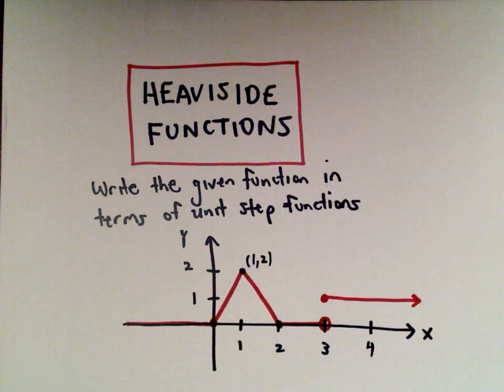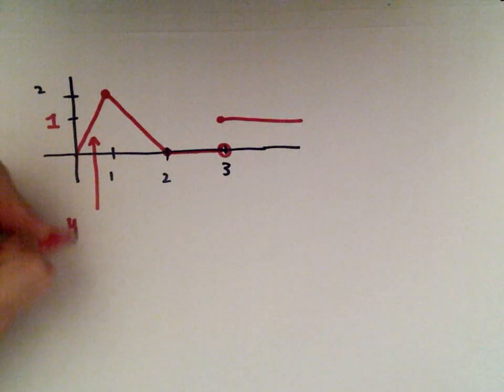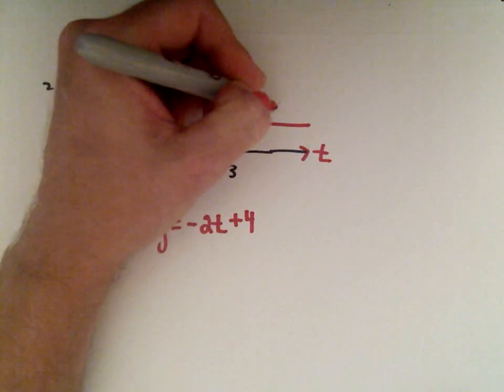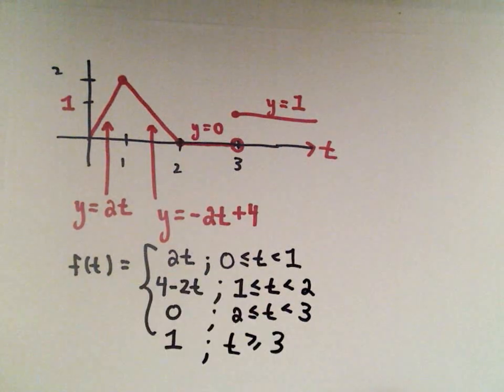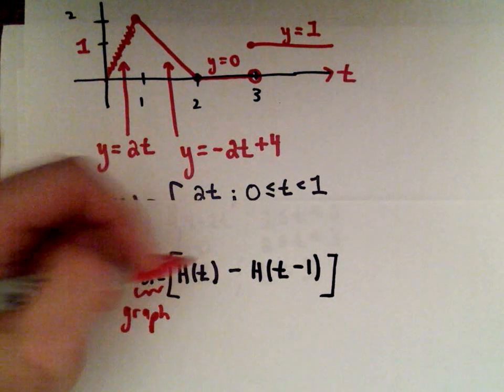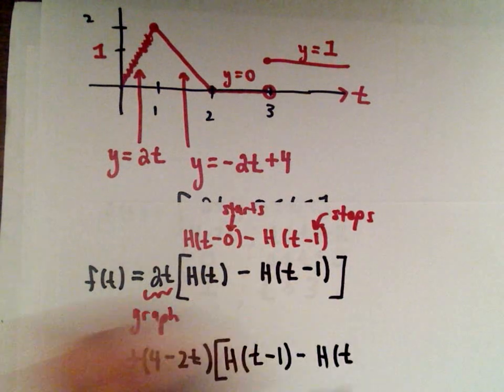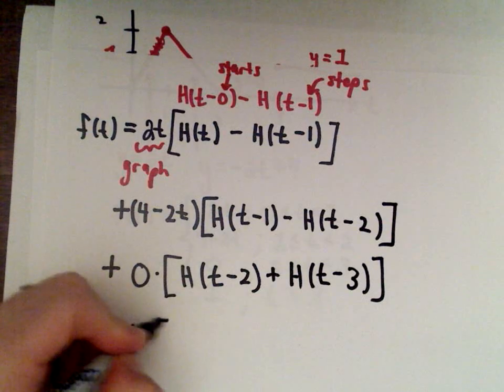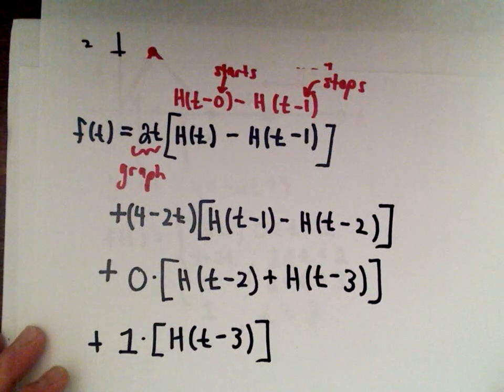Heaviside Function : Formula for a Piecewise Function , Part 2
You da real mvps!   $1 per month helps!! In this video, I show quick example of how to write a given graph (function) in terms of heaviside functions.  It is nothing difficult but you need to be able to do this when solving certain differential equations using Laplace transforms.